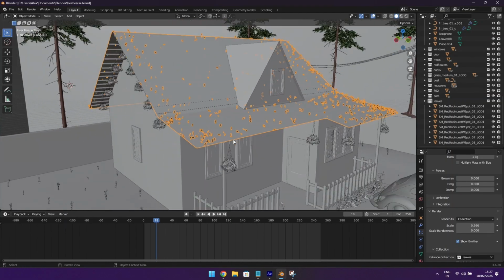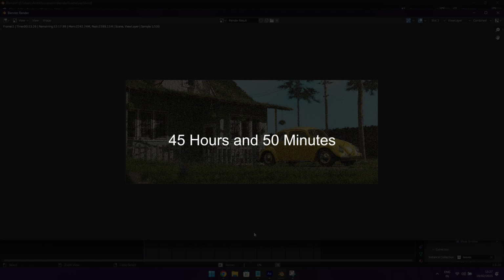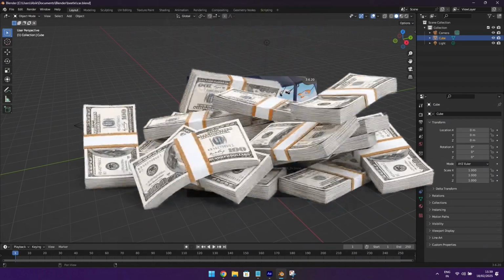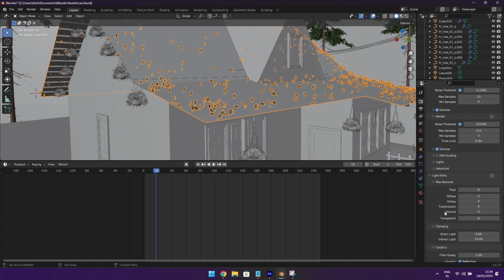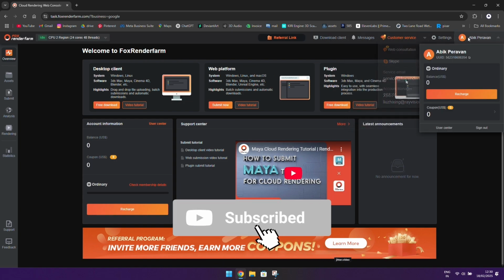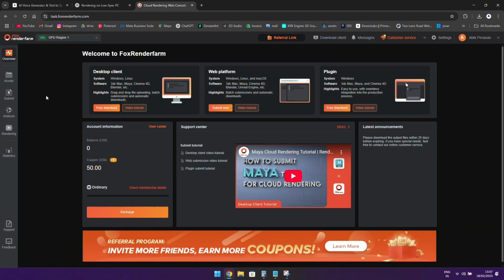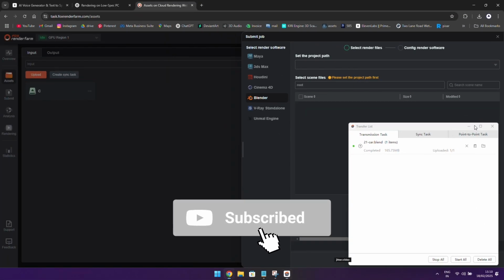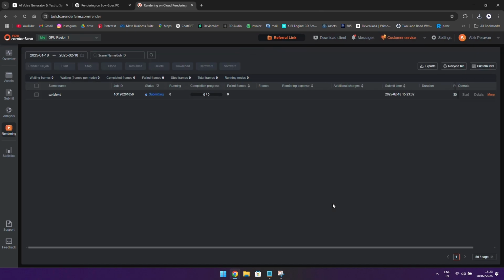How To Speed Up Your Renders | Blender 4.2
🎬 Speed Up Your Renders with FoxRender! 🚀 | Get $75 in Free Credits!

Are you tired of waiting hours for your renders to finish on a low-spec PC? Don't worry—I’ve got you covered! In this video, I'll show you how to use FoxRender, a cloud rendering service, to speed up your workflow without breaking the bank.

🔥 What You’ll Learn:
✅ How to sign up and claim $75 in free credits
✅ How to upload your Blender files for rendering
✅ How to optimize your settings for faster results
✅ A step-by-step guide to start rendering at full speed

💰 Get Free Credits!
Sign up on FoxRender and get $25 free instantly! That’s $75 worth of cloud rendering